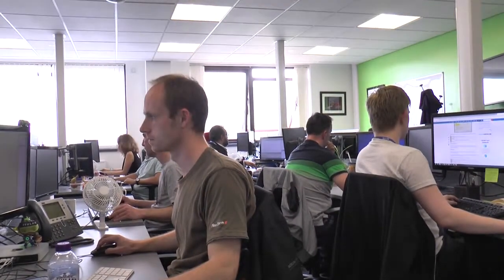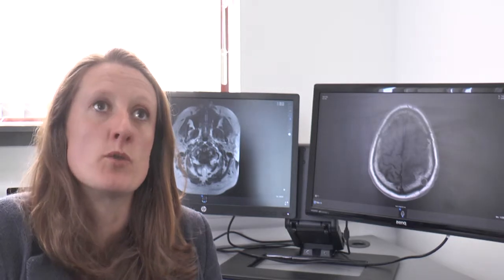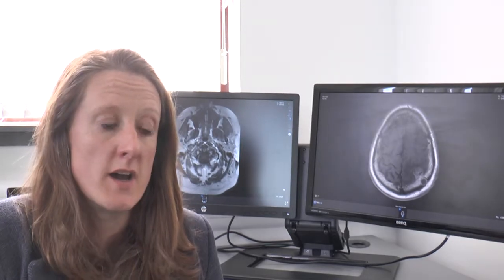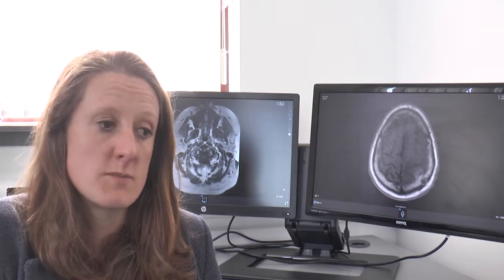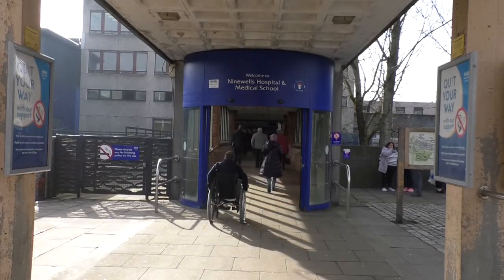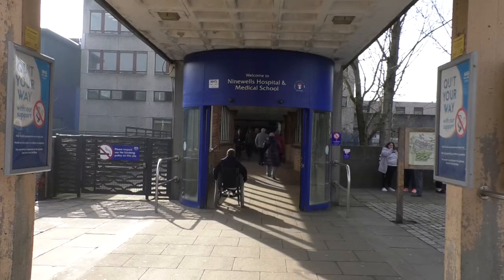PICTURES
This week, the University of Dundee announced, in conjunction with NHS Scotland, that new technology had been created by the Health Informatics Centre - based at Ninewells Hospital - which will help physicians in the future detect illnesses quicker and deal with them more efficiently and effectively.